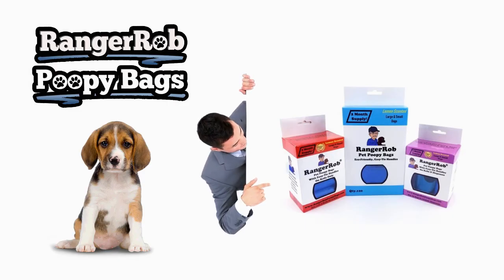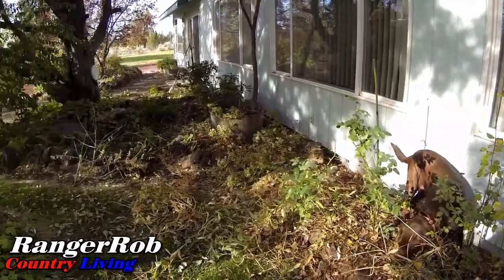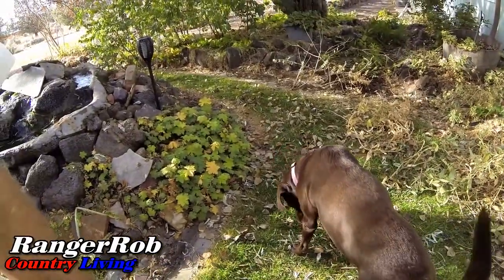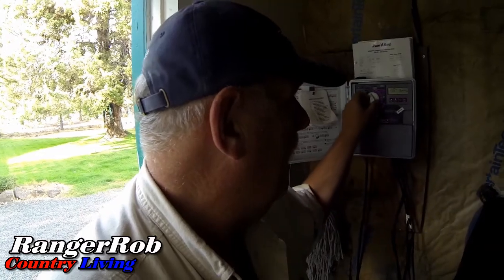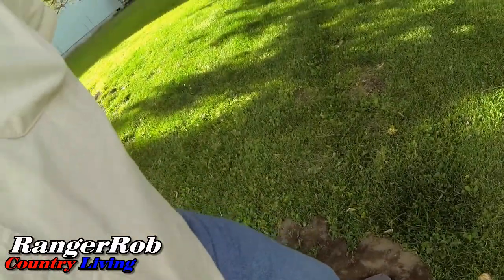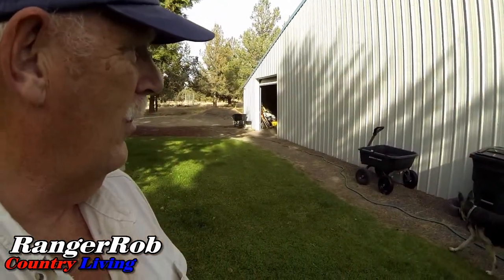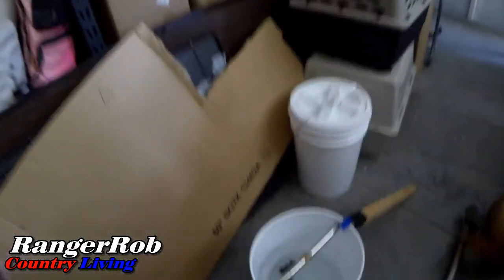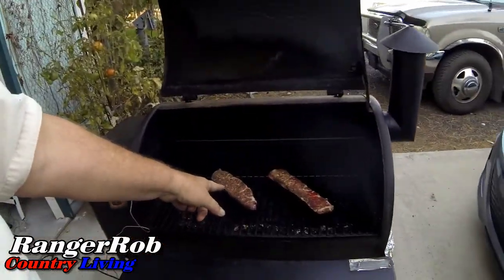Something In The Bushes, Check The Mouse Traps | RangerRob Country Living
Today Rob talks about "Something In The Bushes, Check The Mouse Traps"

Brinno Time Lapse Camera:

Go Pro Action Camera:

Canon G40 Camera:

DEWALT DWS780 12-Inch Double Bevel Sliding Compound Miter Saw:

Solar Lights Outdoor, Solar Torch Lights with Flickering Dancing Flames:

Sun Joe TJ599E Aardvark 2.5-Amp Electric Garden Cultivator:

RangerRob Pet Poopy Bags:
Rangerrob Poopy Bags On Rolls & Fabric Dispenser:

Rangerrob Poopy Bags, Rolls Only Refills:

RangerRob Original Sheets: